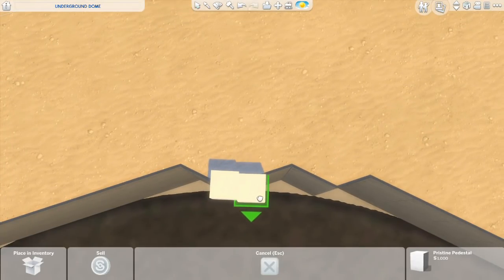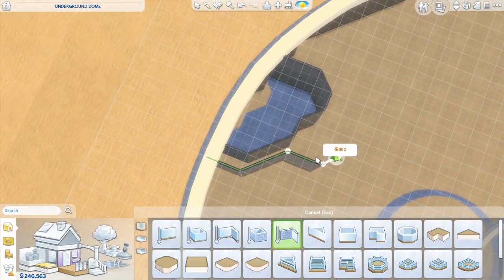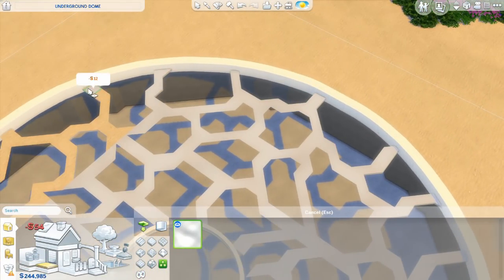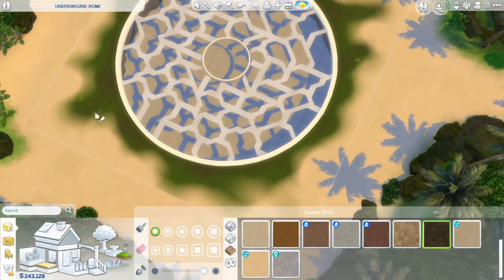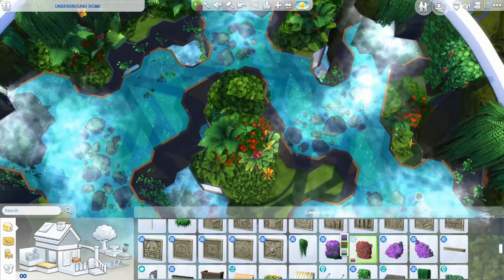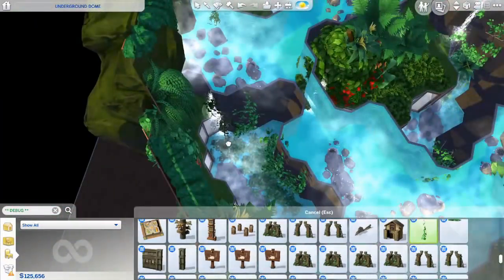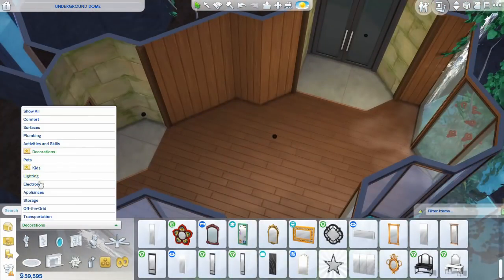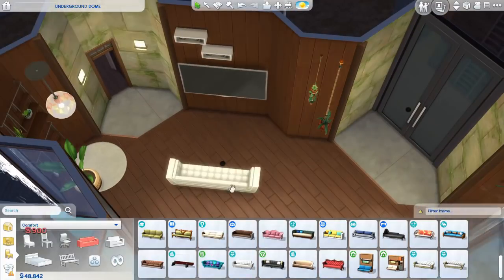SUNKEN JUNGLE | HIDDEN LUXURIOUS UNDERGROUND HOUSE | The Sims 4 Speed Build | NOCC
Hi guys! Welcome to this house building video in the Sims 4. Today I'm building my Sunken Jungle. This is a massive jungle, sunken in the desert, with a luxurious house at the very bottom. I've built this house on a 64x64 lot. This build is inspired by one of my own builds, my Cracked Earth Underground House.
In this video I'll also talk about the new upcoming game pack for the Sims 4, Star Wars Journey to Batuu. I hope you'll enjoy the video!